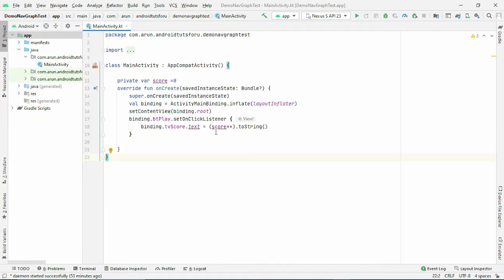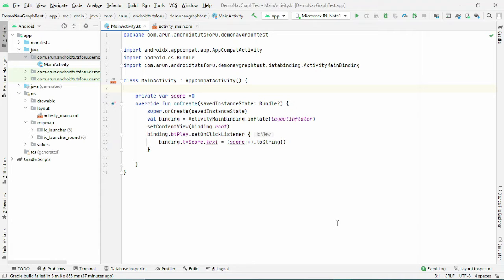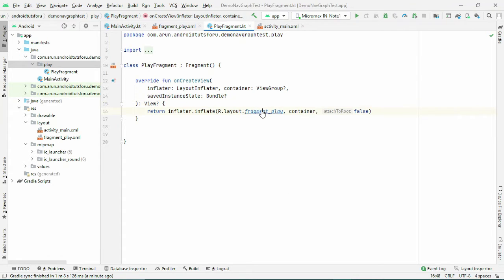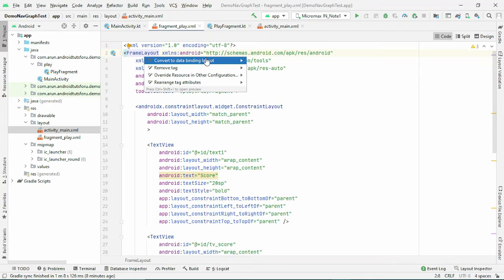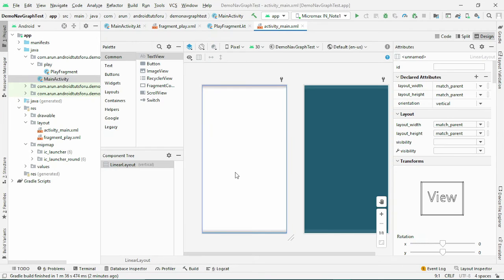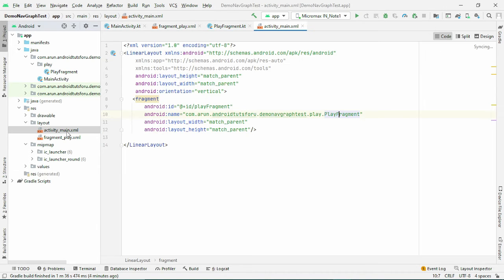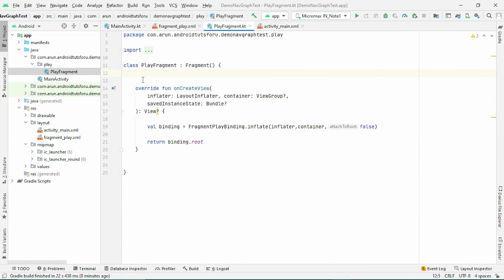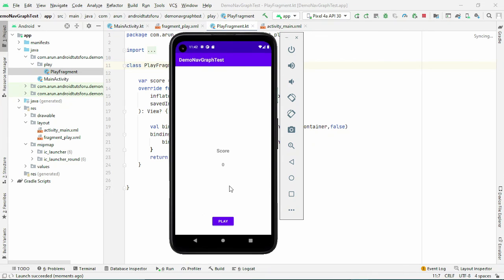Android Fragment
This video is about fragments in Android
This is 2nd video of series of videos on Architecture Component